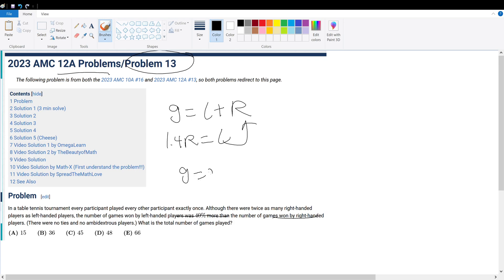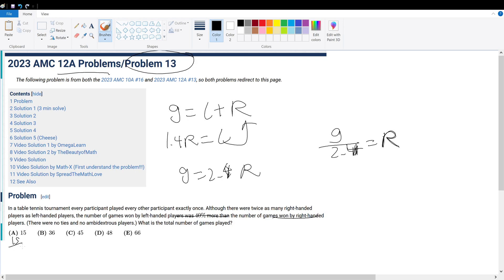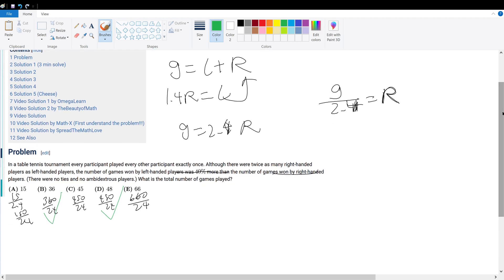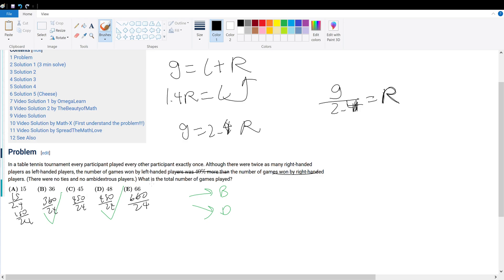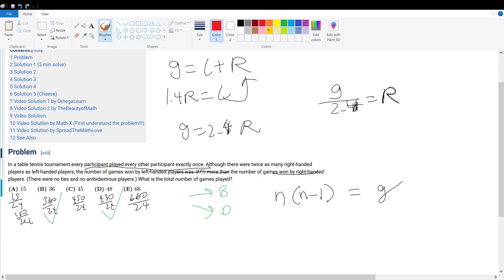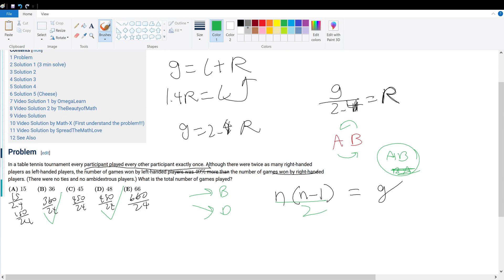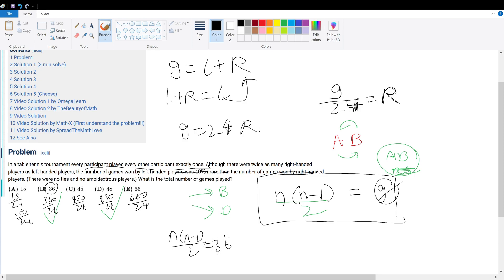2023 AMC 12A 13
2023 AMC 12A